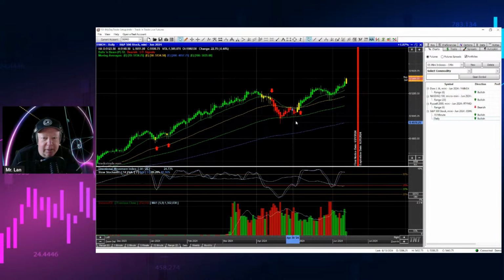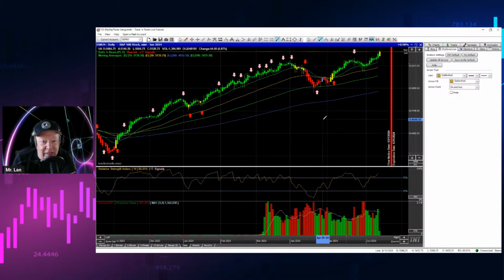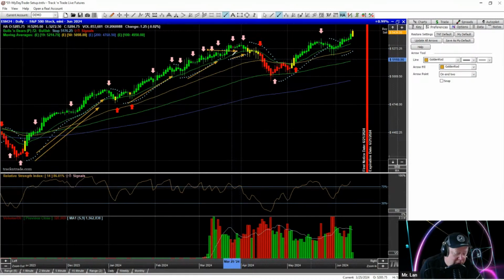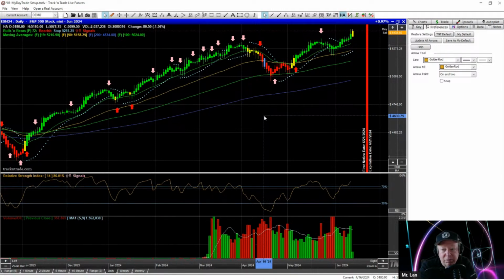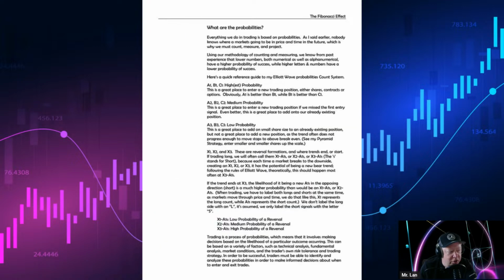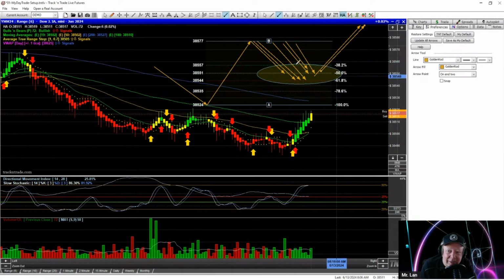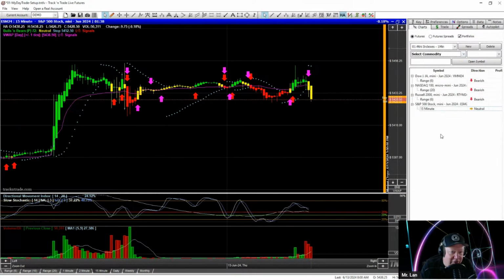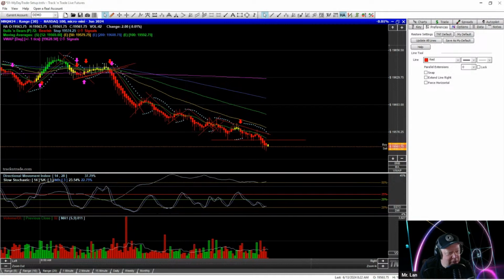BACK TO BASICS: Mastering Wild-Eye Butterfly Trades! 🦋💸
Dive into the exciting world of options trading with our comprehensive guide on the Wild-Eye Butterfly strategy! Whether you're a seasoned trader or a curious beginner, this video will break down the essentials, offering tips, tricks, and expert insights to help you master this powerful trading technique. Join us as we explore the fundamentals and advanced tactics, ensuring you're equipped to make informed and profitable decisions in the market.

Live Session Starts: Wednesday, June 1st, 2024

Search "Lan H Turner" on Amazon for my Fibonacci Book (The secret manual to my world of trading.)